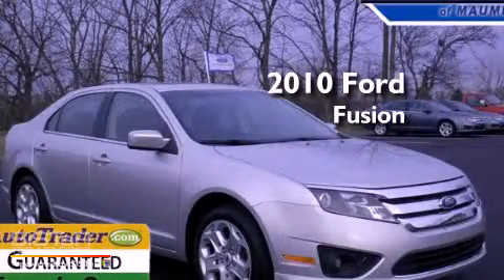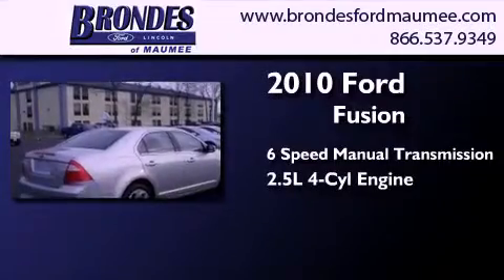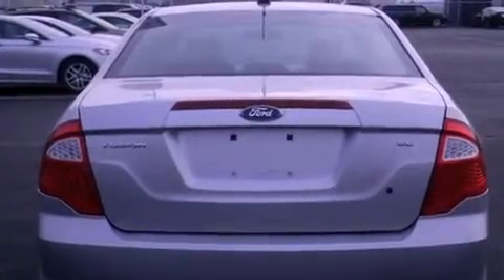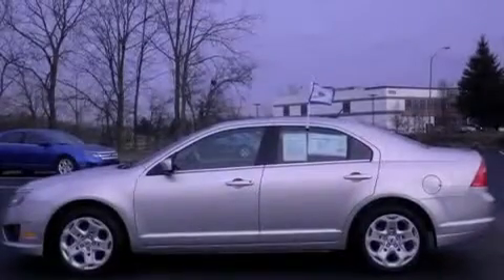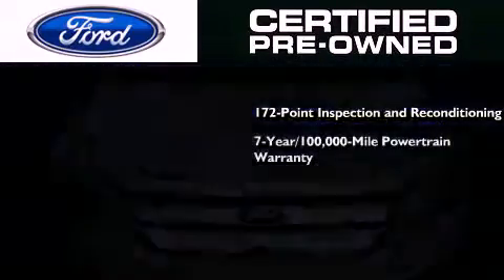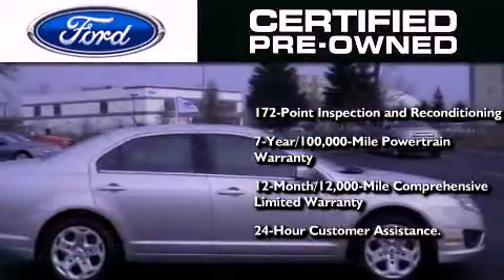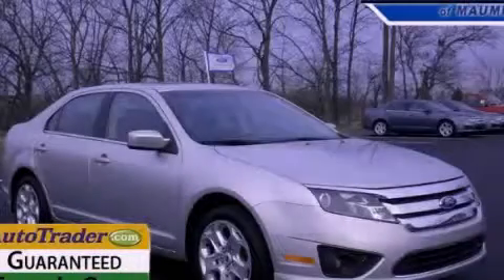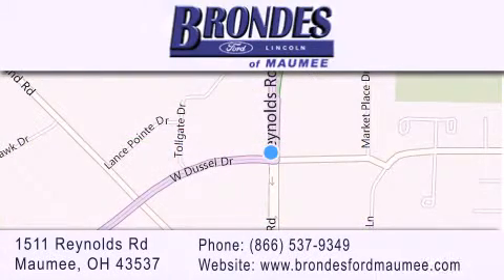2010 Ford Fusion Certified Bowling Green OH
Year : 2010
 Make : Ford
 Model : Fusion
 Engine : 2.5L 4 cyls
 Trans . : Manual 6-Speed
 Exterior : Brilliant Silver Metallic
 Miles : 25,777
 Interior : Charcoal Black w/Cloth Front Bucket Seats
 Stock : MU4025

 1511 Reynolds Rd.